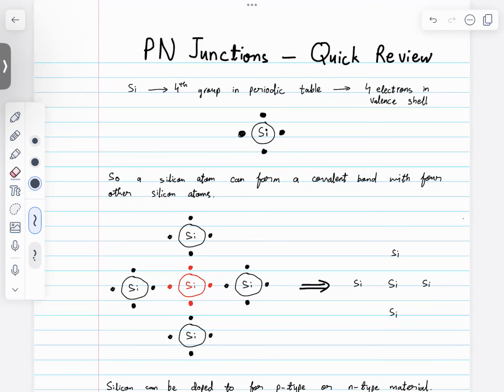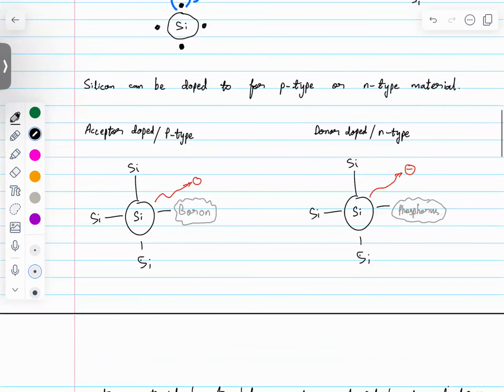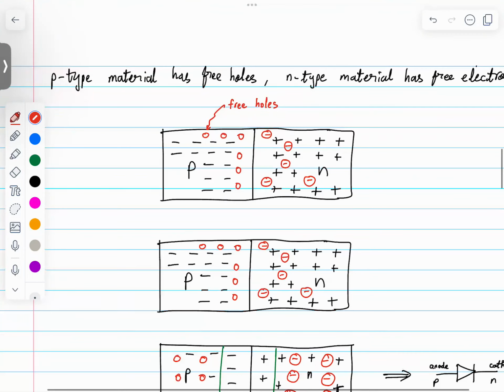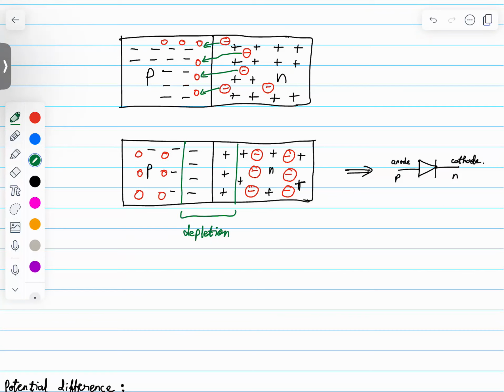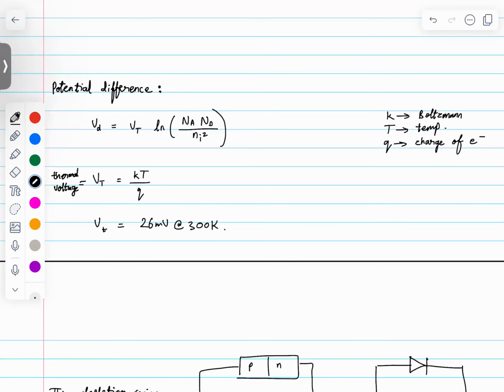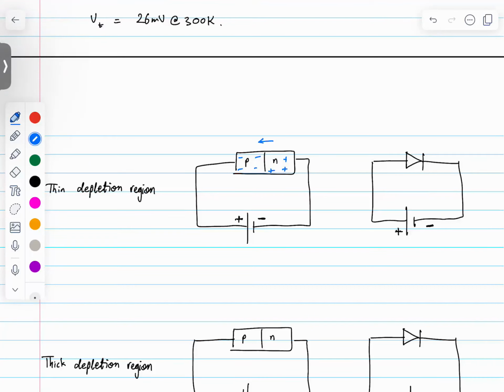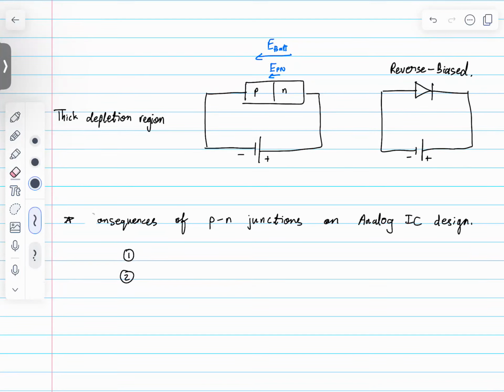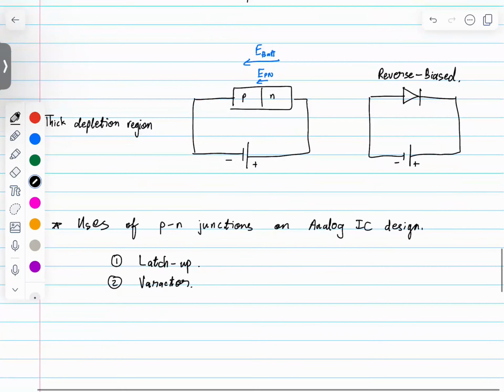PN Junctions - A Quick Review